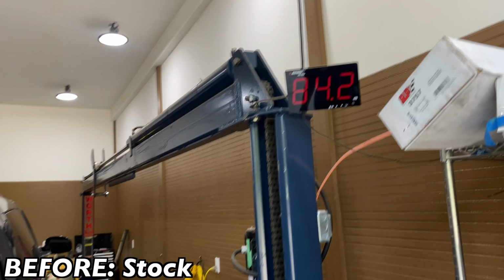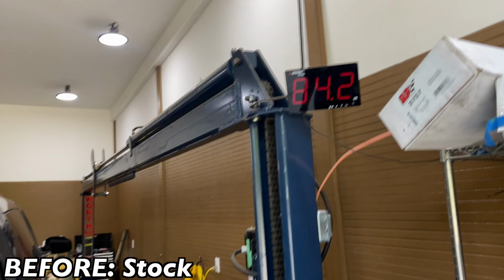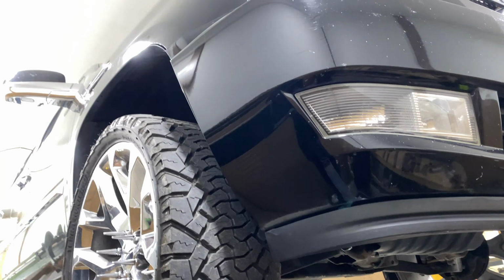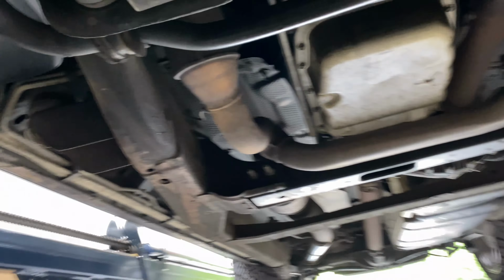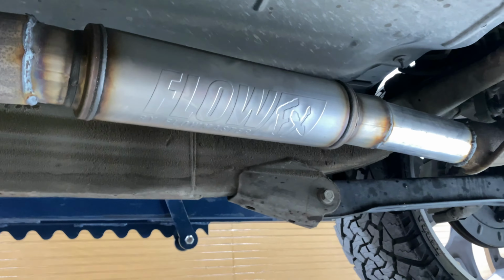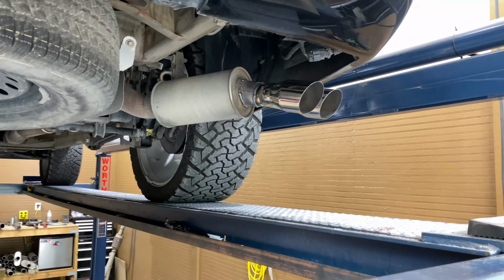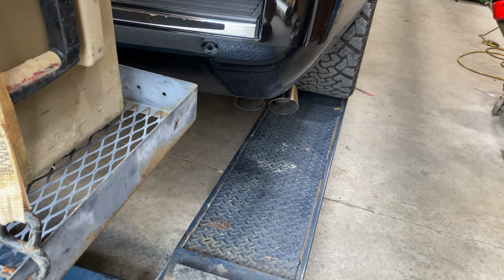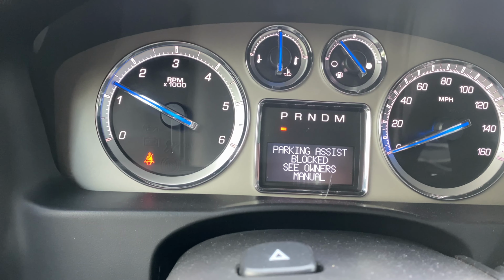2012 Cadillac Escalade ESV 6.2L V8 Exhaust w/ FLOWMASTER FLOW FX!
2012 Cadillac Escalade ESV 6.2L V8 Exhaust w/ FLOWMASTER FLOW FX!